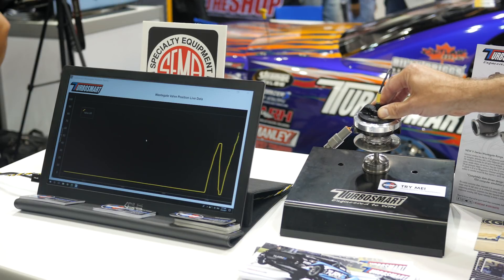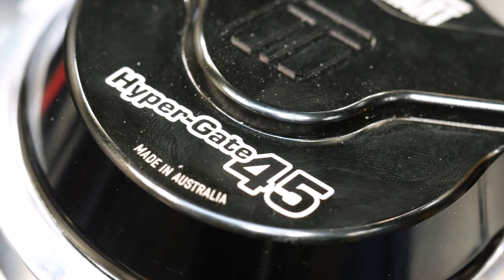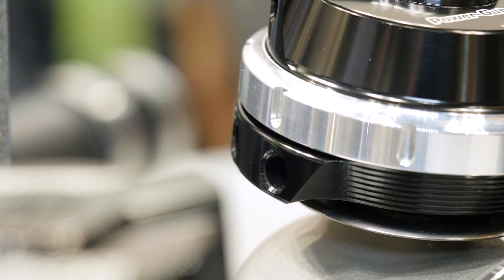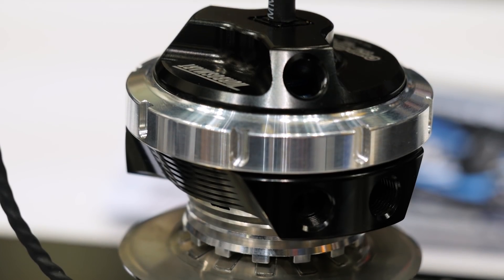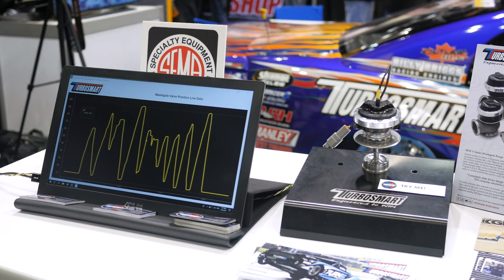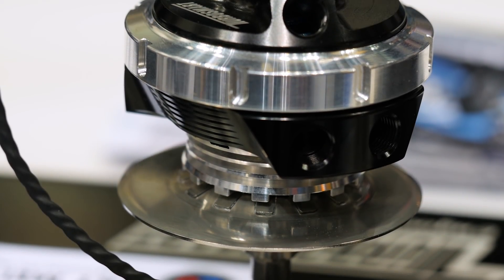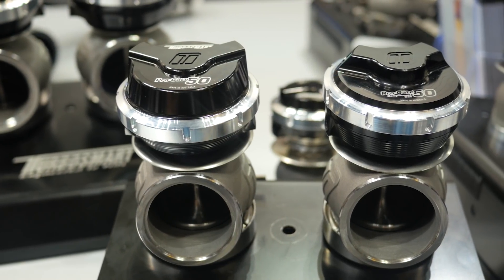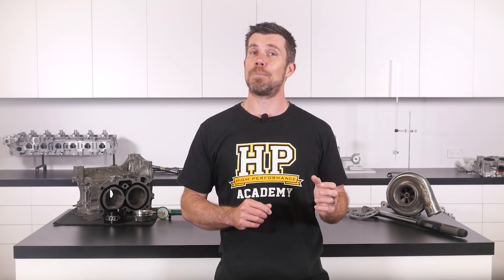[TECH NUGGET] Accurate, Efficient and Reliable Boost Control | Turbosmart External Wastegates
Turbosmart have completely revamped their external wastegate range improving not only efficiencies in performance but also packaging options.

You can now use a physically smaller wastegate to control the same amount of boost that previously required a larger solution in addition to the position sensor also now being smaller. On top of that the head rotates 360 degrees allowing you to move the ports to suit your setup and Turbosmart now offers solutions that ensure great reliability for those having temperature issues or are running C02 in their applications.

Want to how to tune a high boost EFI performance engine? Start here for free